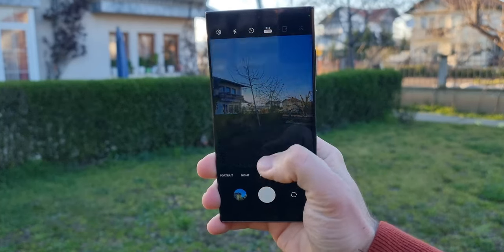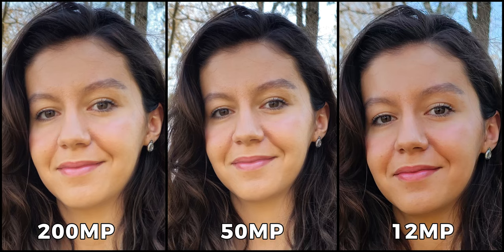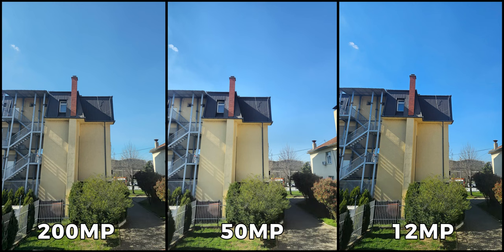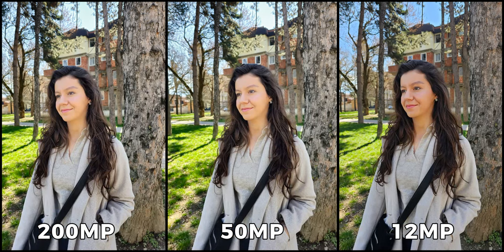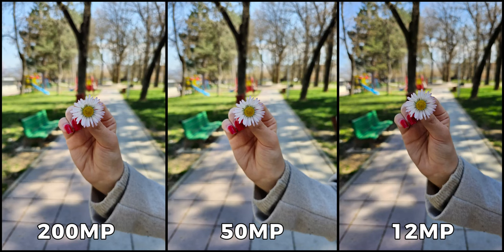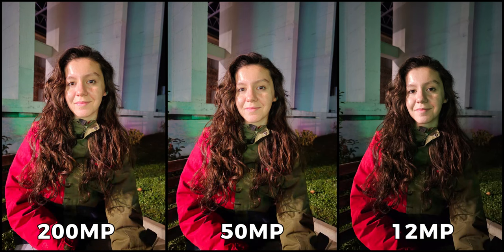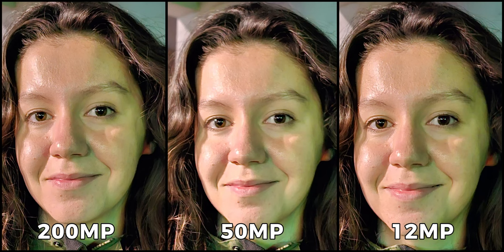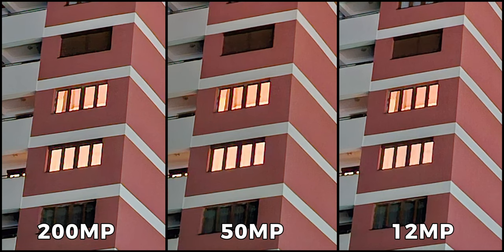Samsung Galaxy S23 Ultra 200MP vs 50MP vs 12MP - Which Mode is Better?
After using the Galaxy S23 Ultra for more than a month, I have to say that its cameras have exceeded my expectations.
In particular, the main camera has proven to be highly reliable in all situations, producing stunning images consistently.
While I have generally stuck to the 12-megapixel setting, I decided to put the phone's full capabilities to the test.
In this video, I pushed the camera to its limits with a resolution of 200 megapixels, comparing it to the 50-megapixel and 12-megapixel modes.